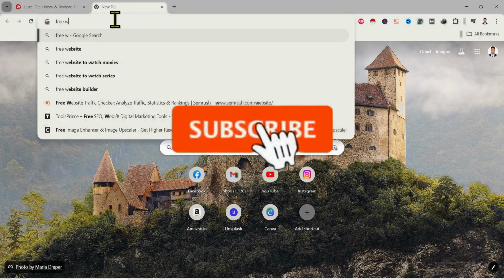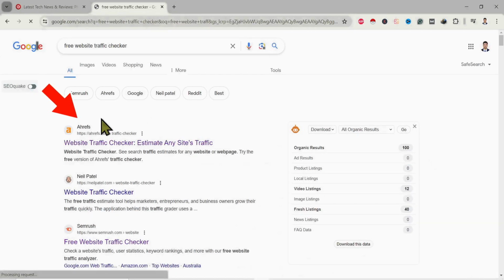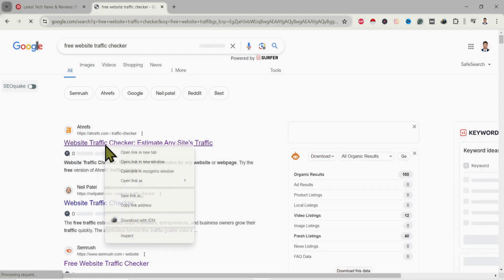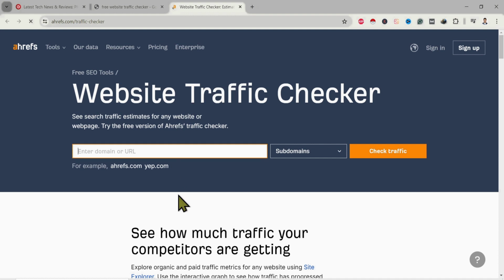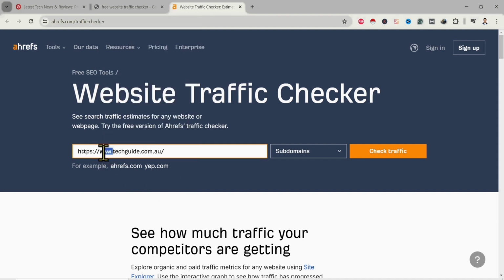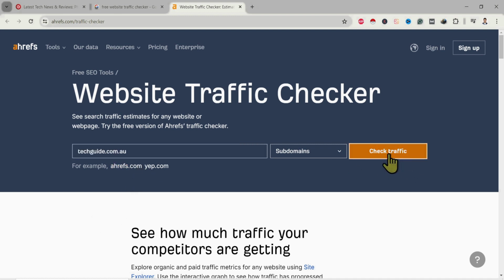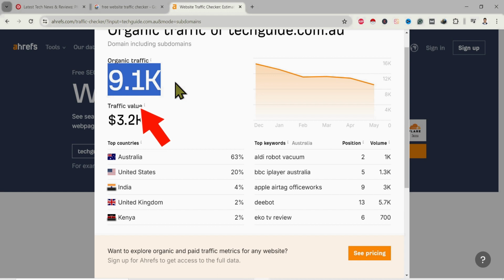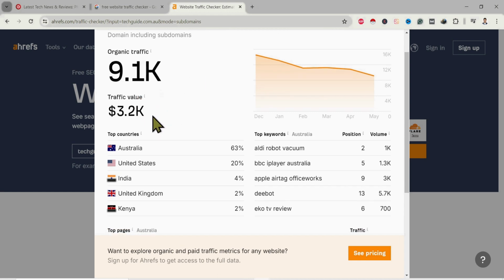How to Find Website Traffic of Any Websites [2025 Update] | Free Website Traffic Checker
Want to know how much traffic a website is getting? Learn how to find the website traffic of any website using free online tools and techniques. Whether you're a marketer, business owner, or just curious about a website's popularity, this tutorial will show you how to access valuable traffic insights. Watch now and discover the secrets of website traffic analysis!

👉 Explore more!